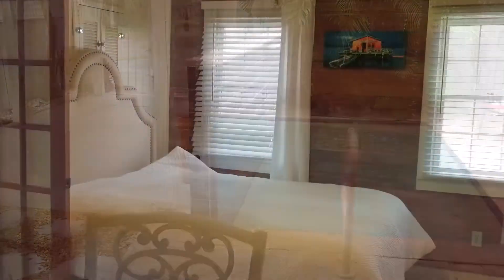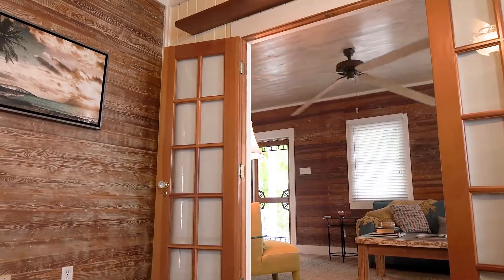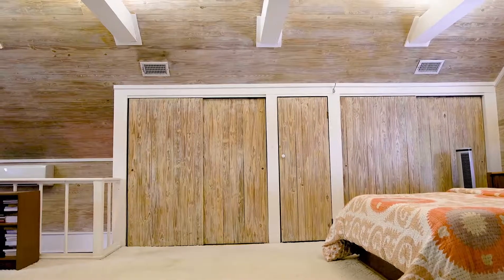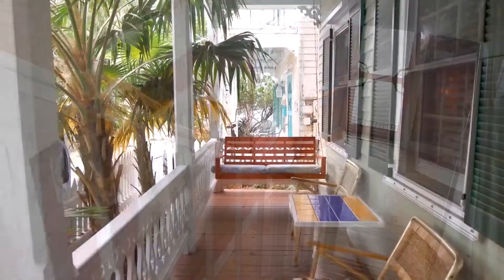Old Town 1112 Elgin Lane | Remarkable Property of the Week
THE BEST KEPT SECRET IN KEY WEST! Located between two quiet lanes, Elgin Lane and Stickney Lane and just a short distance from Historic Key West Harbor. This lovely home is ready for island living with 2 beds, 2 baths, heated pool, off-street parking, gourmet kitchen and many more great features